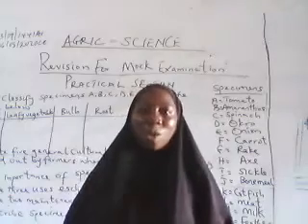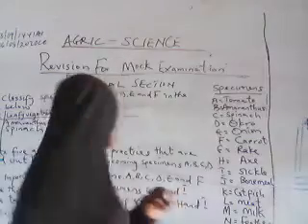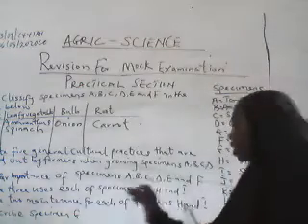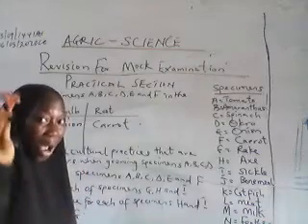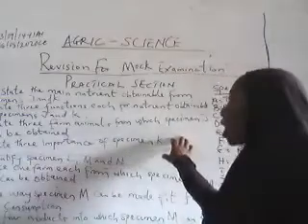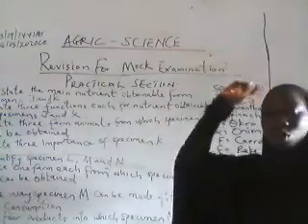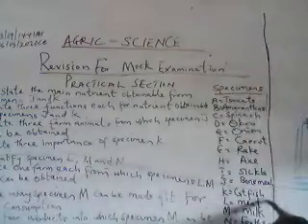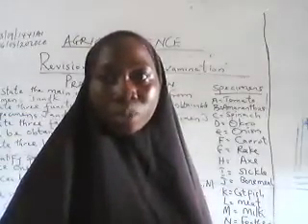AGRI SC SS3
SOLUTION TO MOCK EXAMINATION QUESTIONS